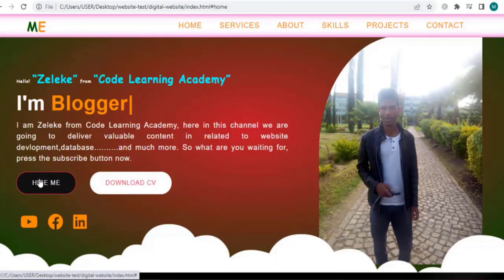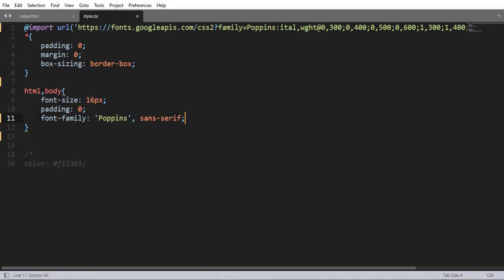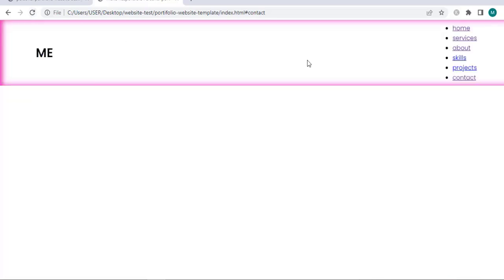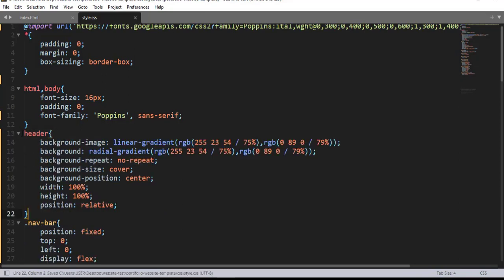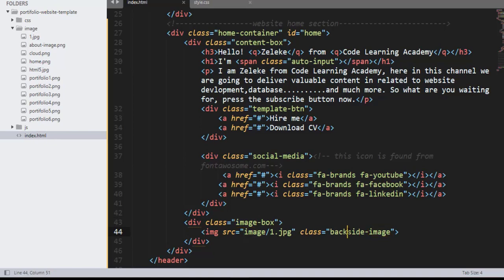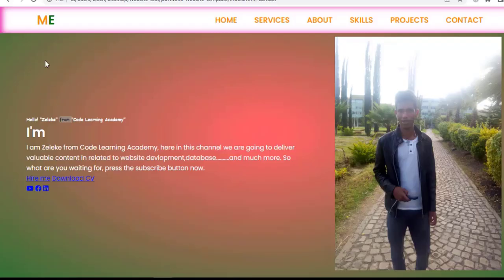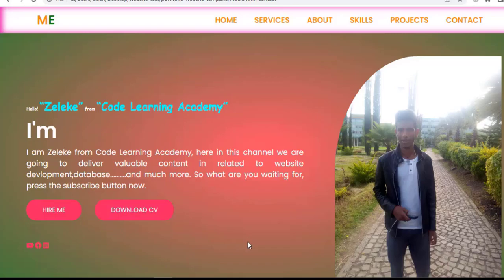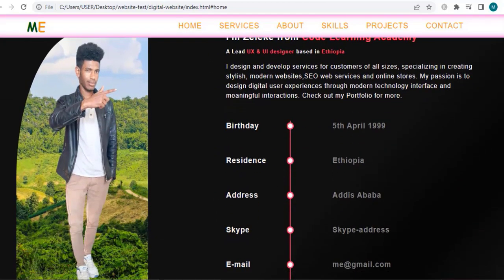Animated Portfolio Website Template in HTML CSS & JS | Personal Website with Text Typing Animation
Animated Portfolio Website Template in HTML CSS and JS, Personal Website with Text Typing Animation, Animated Portfolio Website HTML CSS, Animated Portfolio Website HTML CSS Javascript, Animated Portfolio Website Tutorial.
In this video we will create a personal portfolio website design step by step using HTML CSS and JavaScript. You can use this website to make your online resume or CV.

This website design will be completely responsive for all screen devices like mobile phones. We will this complete website design step by step using HTML CSS and JavaScript.